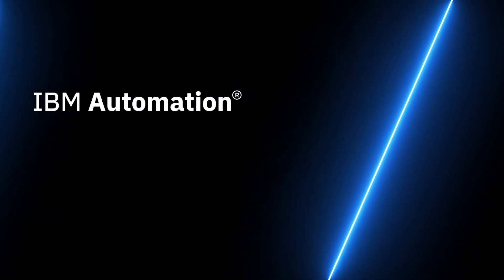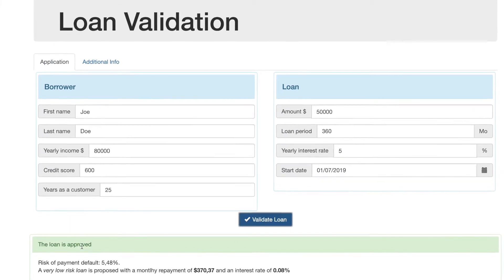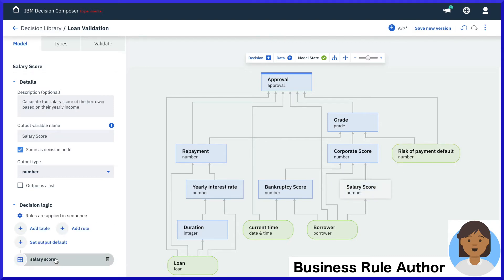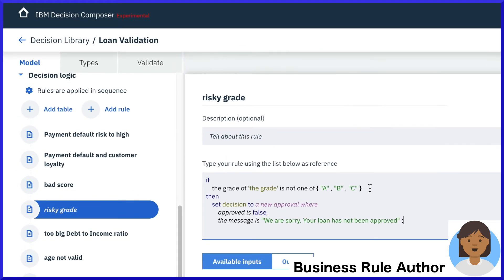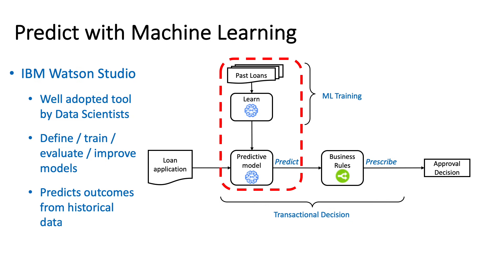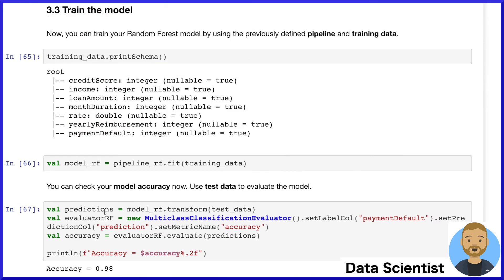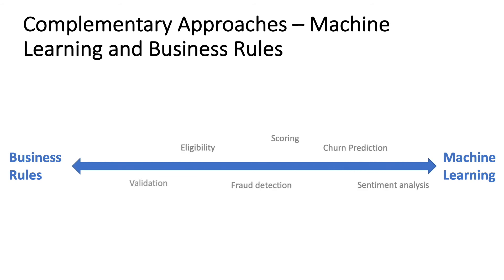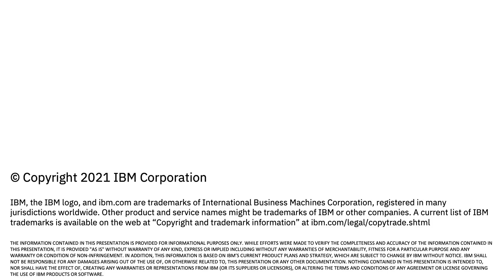Infuse Business Rules with Machine Learning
By combining Machine Learning and Artificial Intelligence in IBM Watson Studio with business rule declarative decisions in IBM Operational Decision Manager (ODM), we can make business decisions with greater flexibility and accuracy. Using knowledge and policy to set boundaries, and predictions to guide us within those boundaries, enterprise decisions are best made with Business Rules and Machine Learning together. Get ready to infuse AI and business rules within the operations of your business to learn from the past policy enforcement and improve your future all while retaining trust and transparency across your decisions.